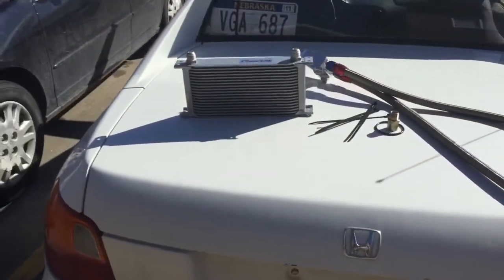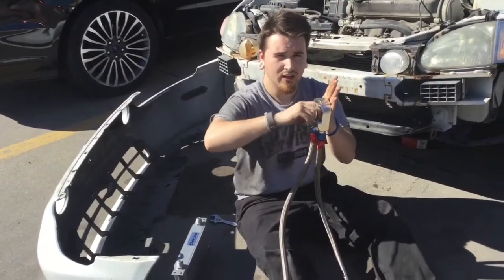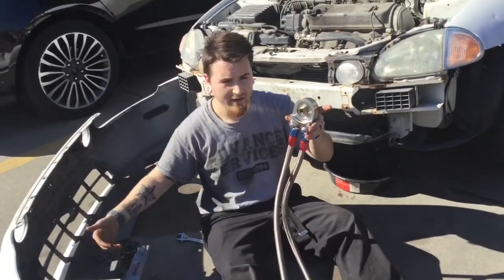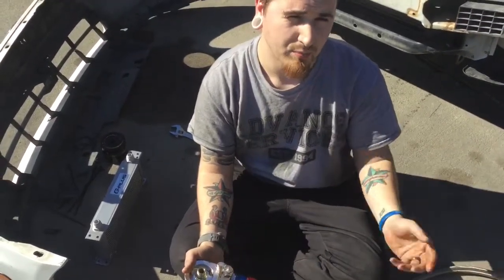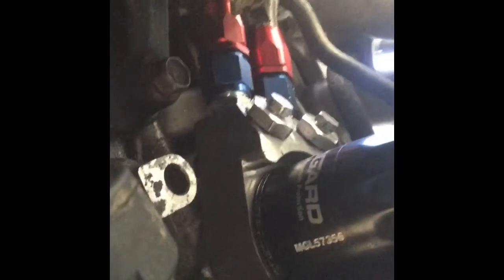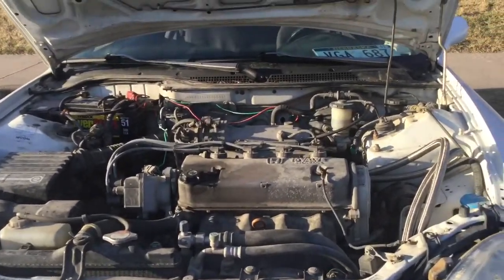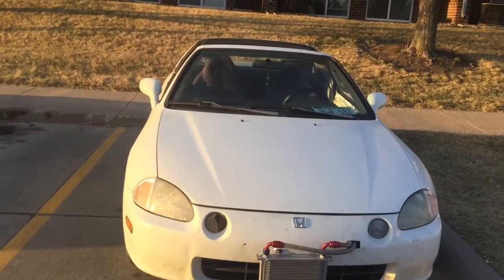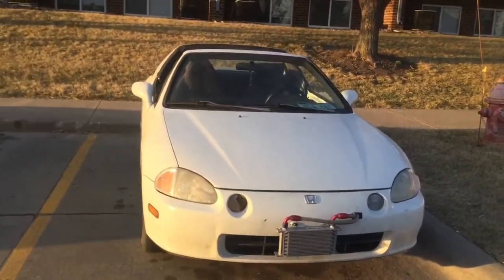how to install a oil intercool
Hi today I am going to show you how to properly install a oil intercool on a 1994 honda Del sol.